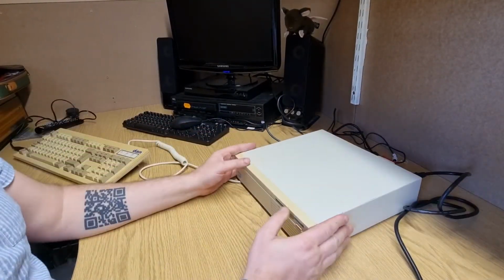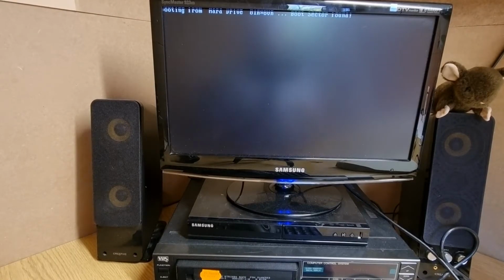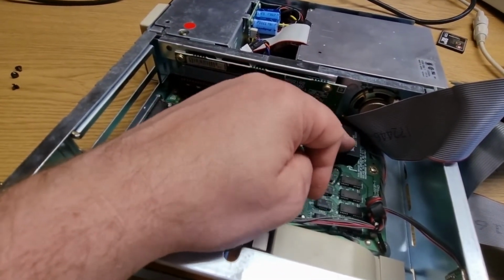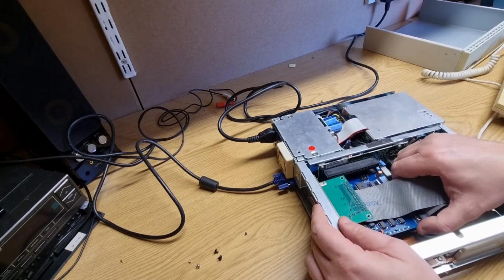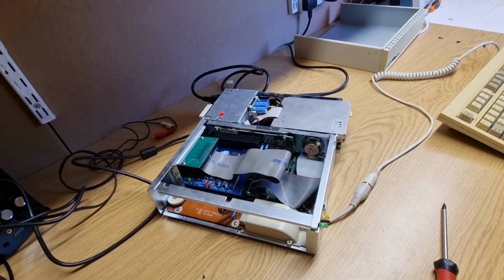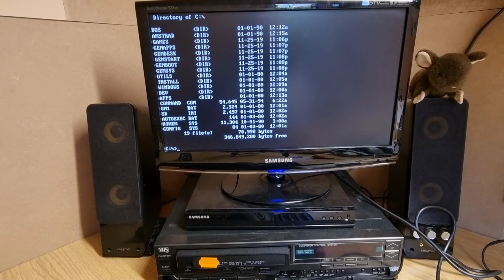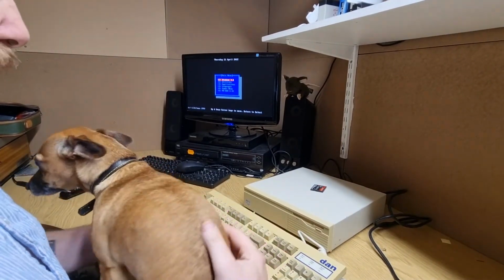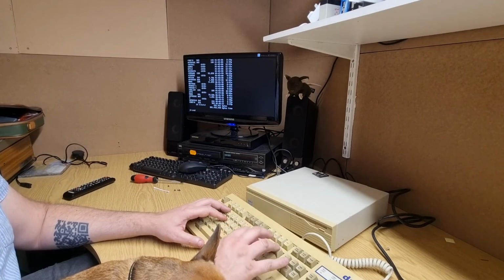Fiddling around with an Amstrad 5086 Desktop PC